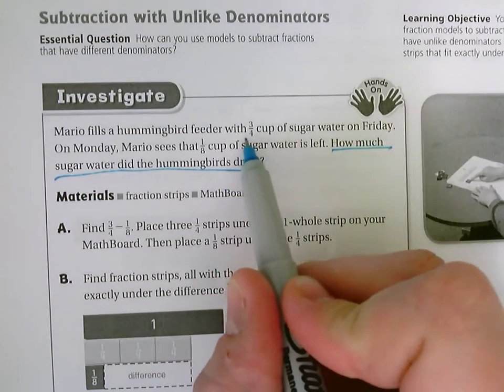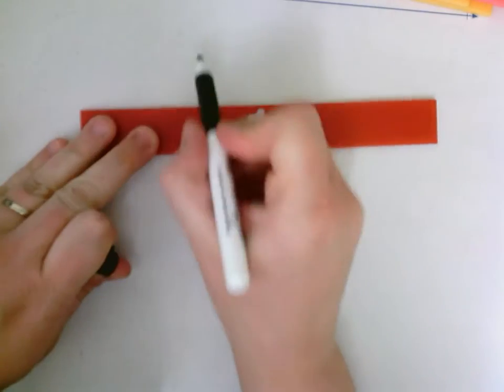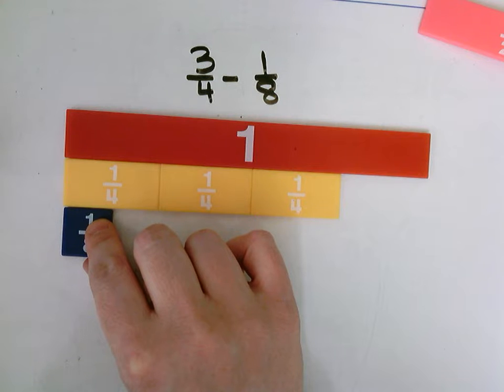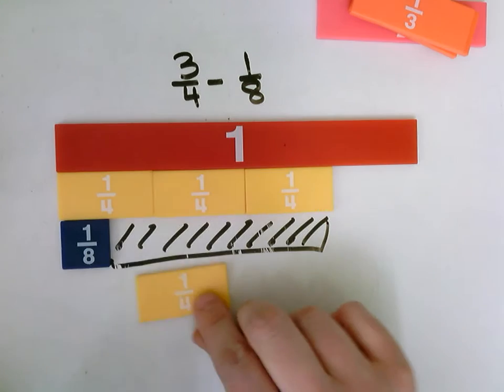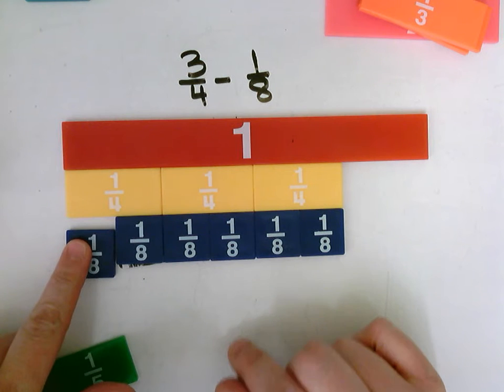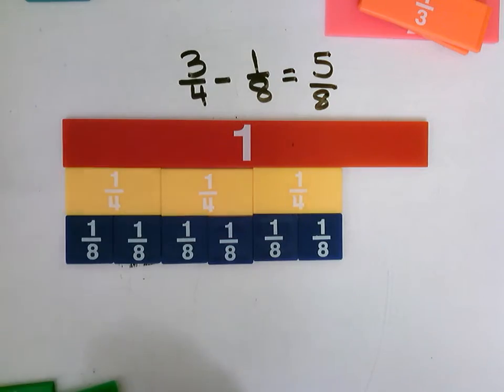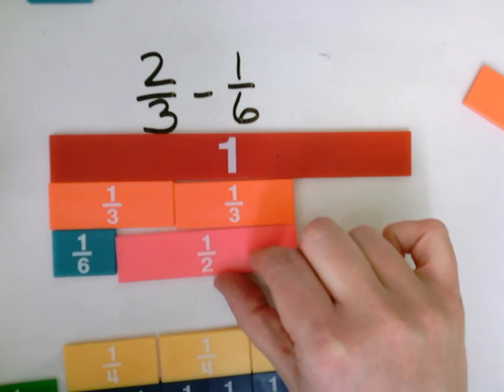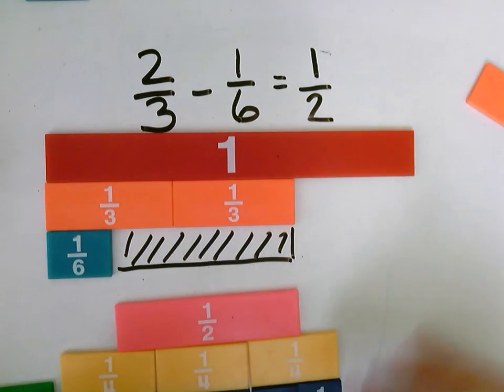Subtract Fractions with Unlike Denominators (using a model)